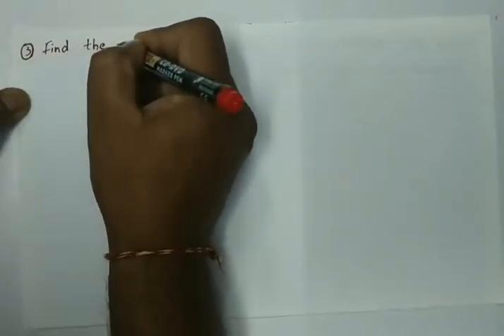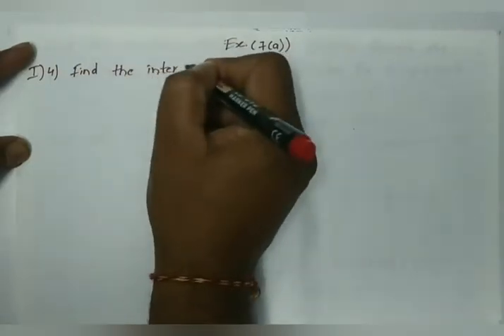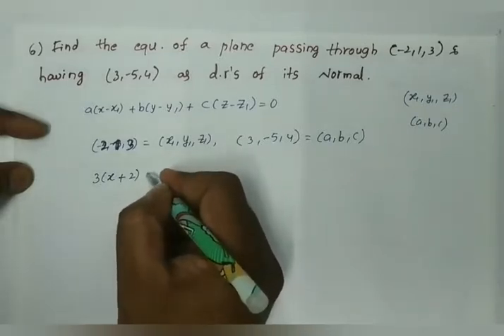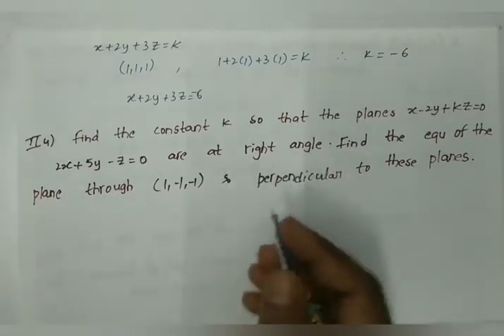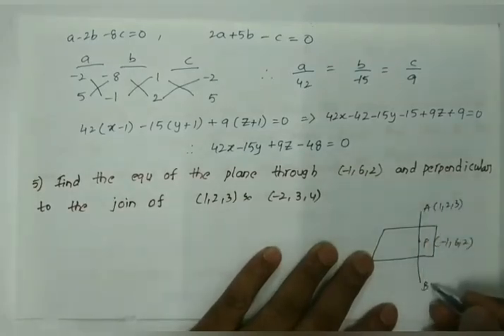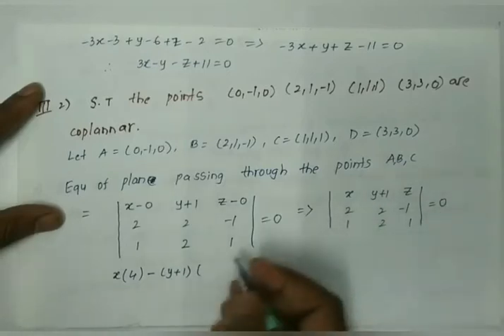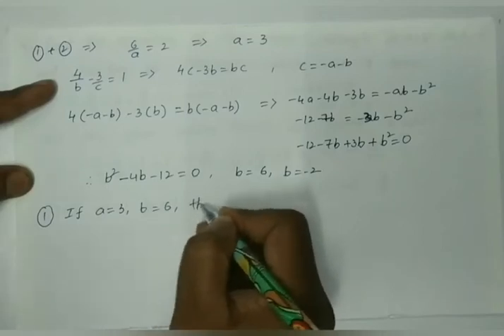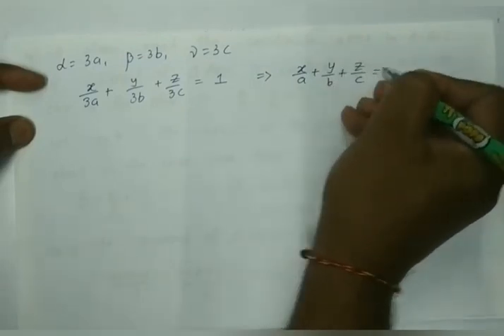LECTURE 2(SOLVED PROBLEMS AND EXERCISE PROBLEMS ON PLANES)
THE PLANE